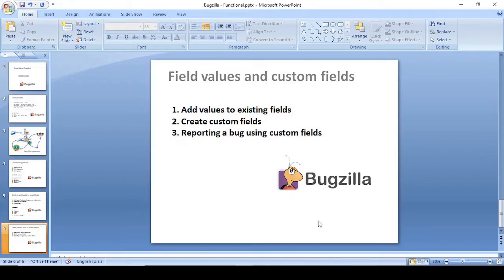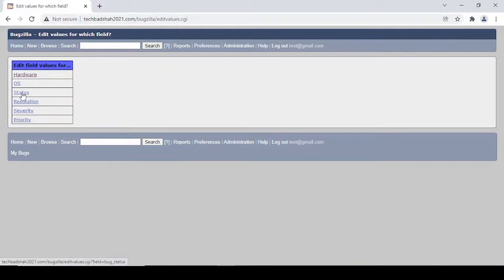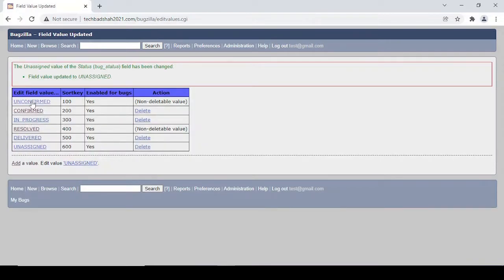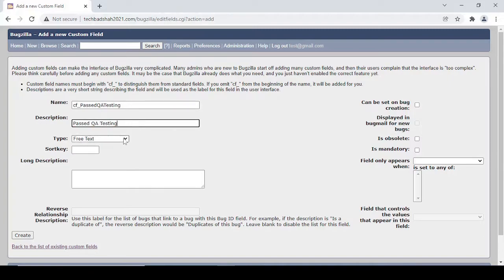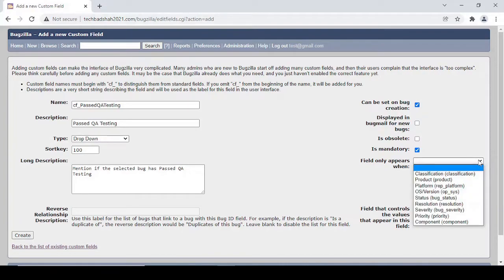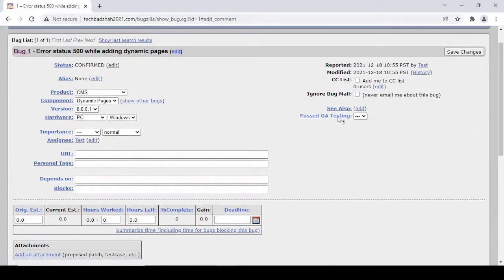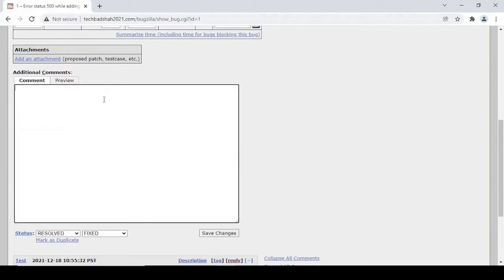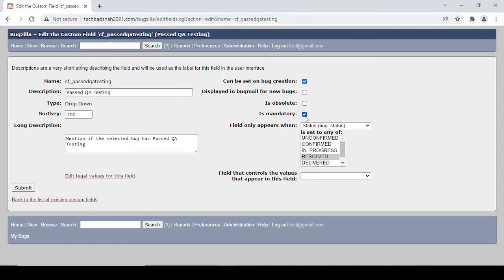Field values and custom fields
This is Bugzilla functional tutorial part-4. Here you will learn what is bugzilla and how to use it for bug tracking in real time usage.

This tutorial is for setting up everything to start filing a new bug in Bugzilla "the free and open source software for bug tracking"